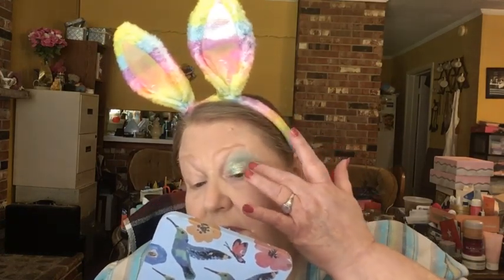Garden of Juvia's Palette Collab with Susan's Just Makin' It, 4-6-23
Hey everybody!  I am so drawn to this palette for Spring and Easter!  Today I'm working with the matte green and the green and yellow shimmer shades to go with it.  None of them are the pressed pigments in the palette but man they pack a punch together on the eyes!  When it came time to wash my face that night, I seriously did not want to wash it off!  LOL Needless to say, I will be using this palette again and again!  Thanks so much to Susan for this Collab!  I enjoyed myself!  Thanks girl let's do this again soon!!

@CarolynGardner  😉😉😉 That pun with your last name was intended!  hehe!!

🎁Only one entry per person, per household allowed, no dupes or fake accounts.
🎁I reserve the right to throw out any entry that I suspect is cheating.
🎁Once the giveaway ends, I will post the winner on my Community Tab within 1-2 days afterwards unless otherwise specified.
🎁The winner will have 48 hours to claim their prize in the comments of the post, or I will draw another winner.

Mystery Bag prize from my Collab with @SusansJustMakinIt and this ends on April 20th.  I will announce my winner and tag them on April 21st and post it on my Community Tab.  Be sure to have your notifications turned on, so you'll be sure to get it if you're the winner!

SISFANTASTIC15

And let us not grow weary while doing good, for in due season we shall reap if we do not lose heart.

Galatians 6:9

Laurie Latimer